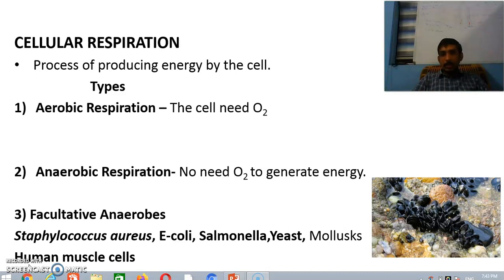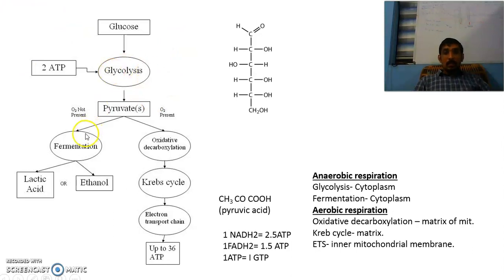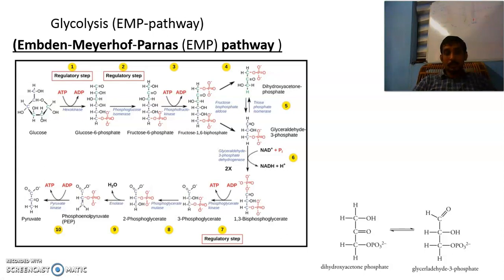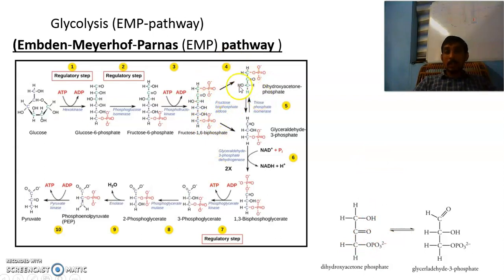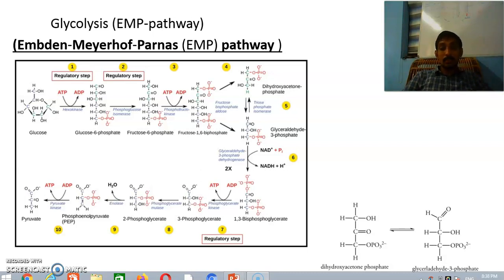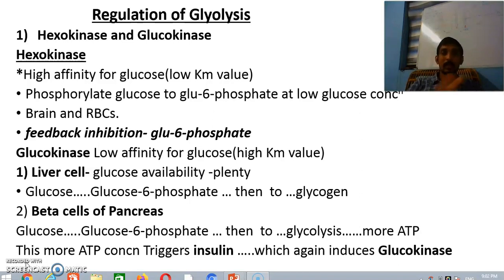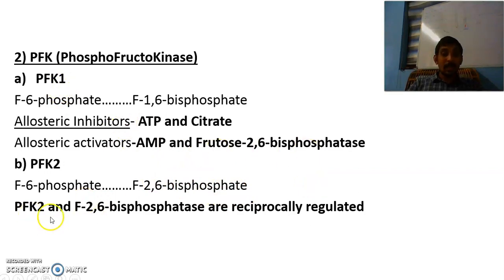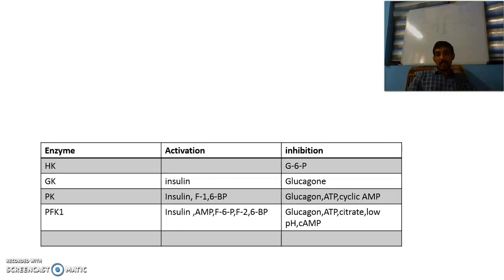cellullar respiration lec1 video